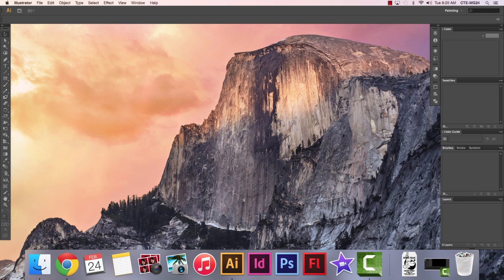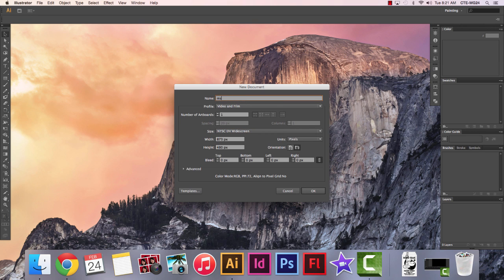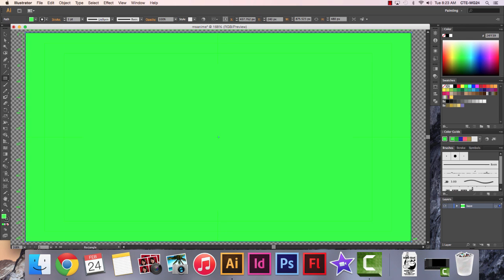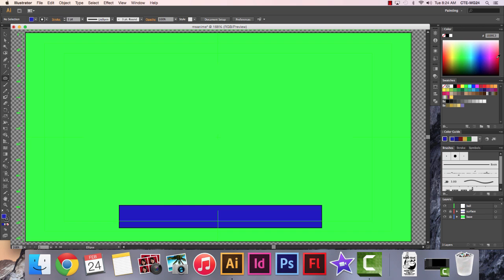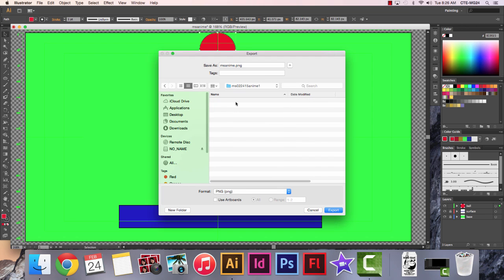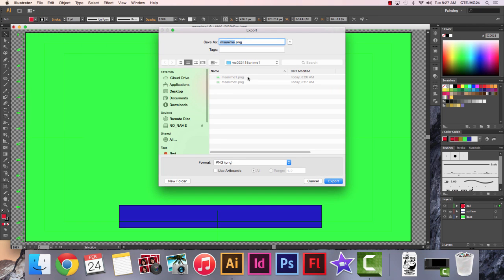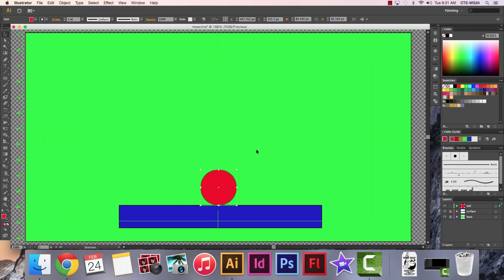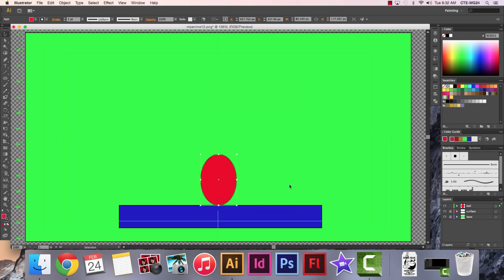Bouncing Ball 1 - Illustrator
Screencast of bouncing ball project in Motion Graphics class. WilHi Motion Graphics!